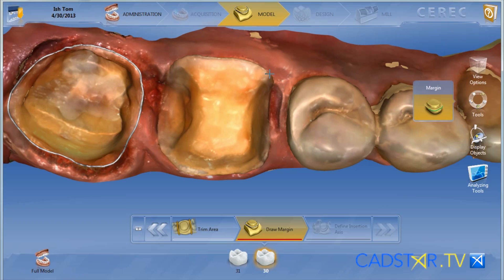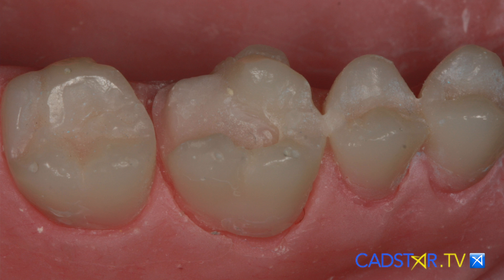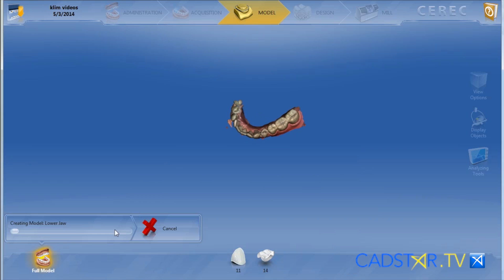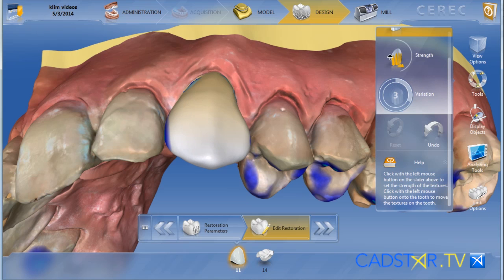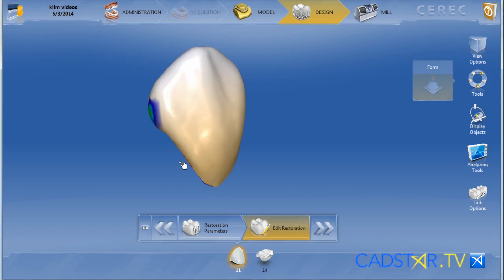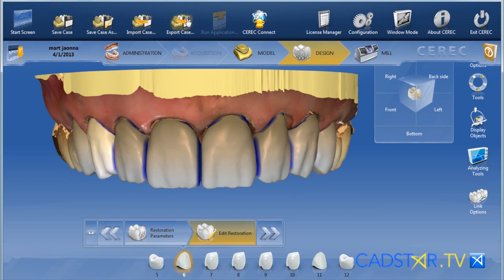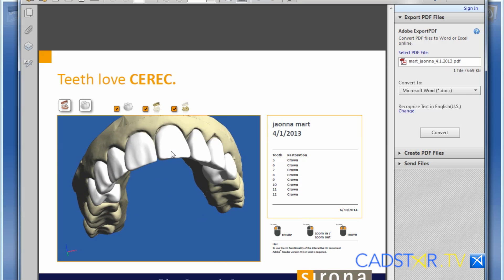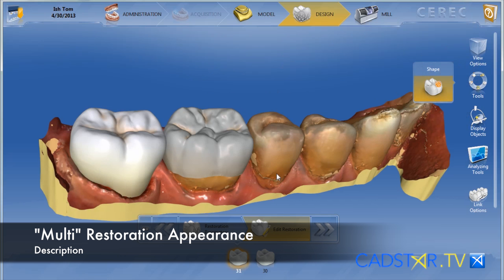CEREC 4.3 Software Overview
SW is for both Bluecam and Omnicam. However, the significant SW performance assets in 4.3 are for optimizing the Omnicam scanning. Faster and easier scanning, Improved anterior scanning, Difference Omnicam sound features, Faster model calculation and progress bar, Omnicam blackout feature for inlay and inlays, And more.